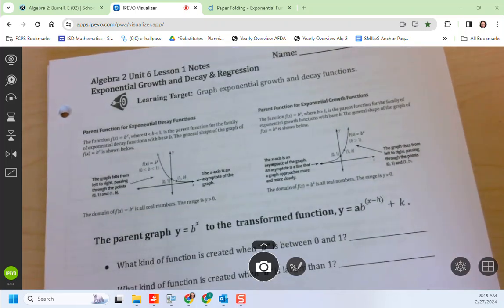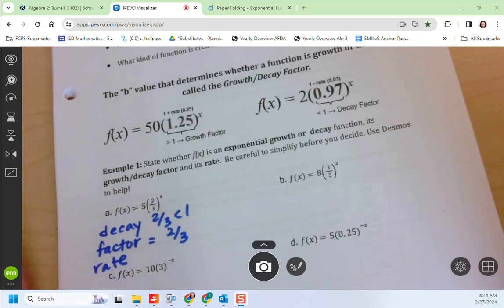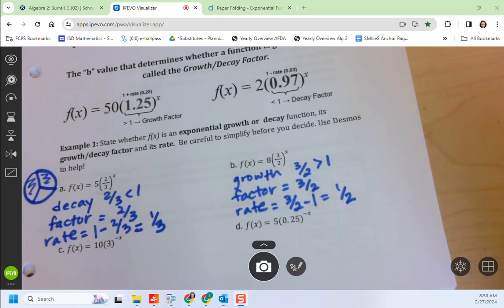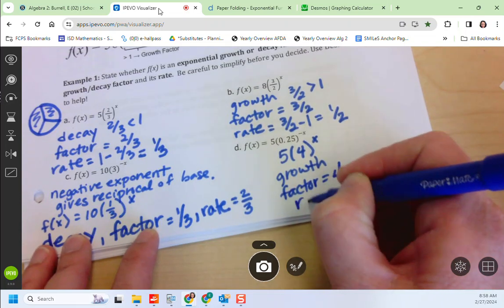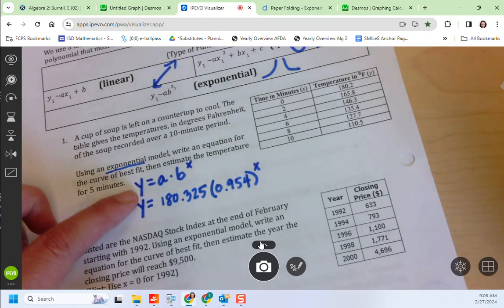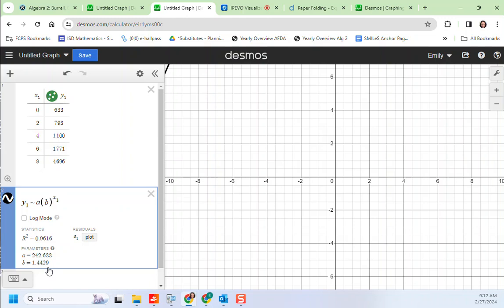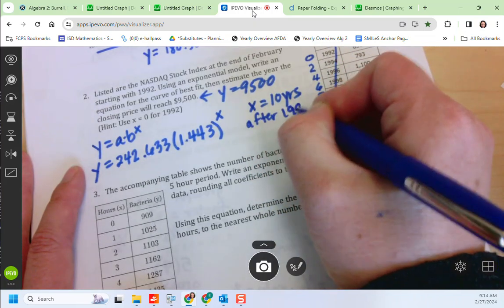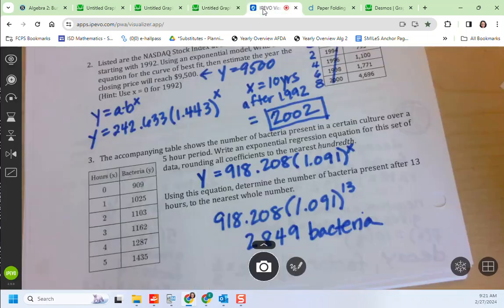A2 U6 D1 Notes Video